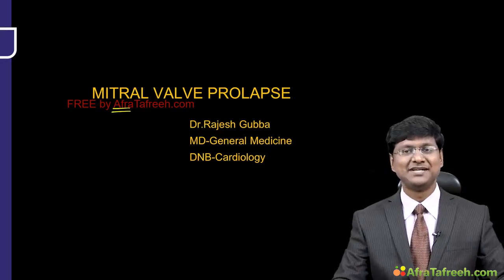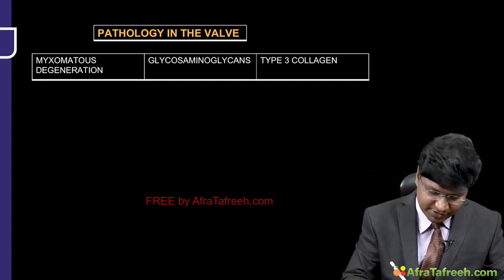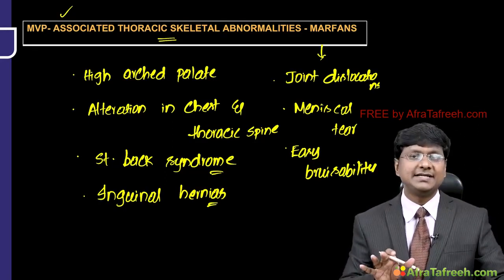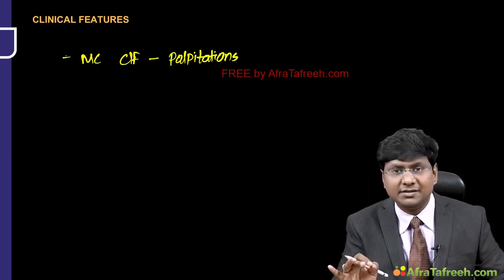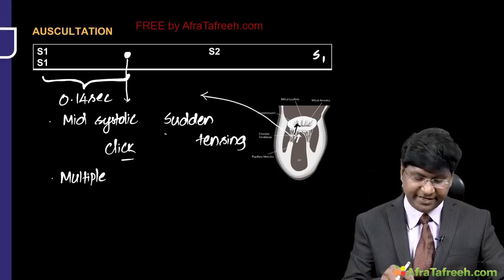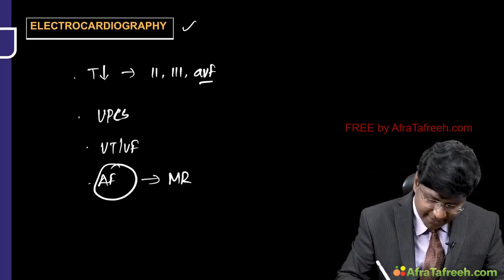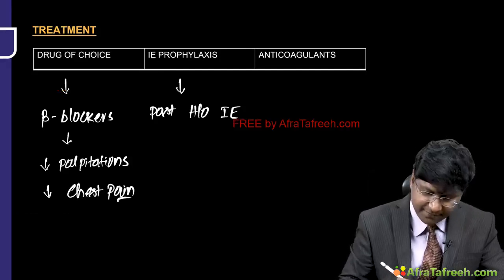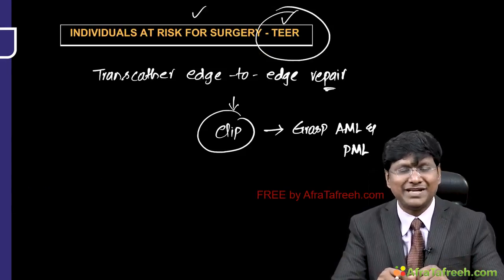4 Mitral Valve Prolapse atf